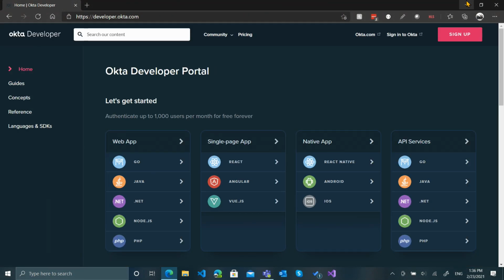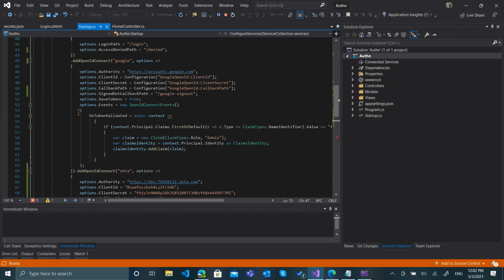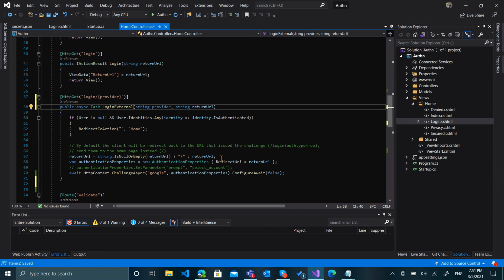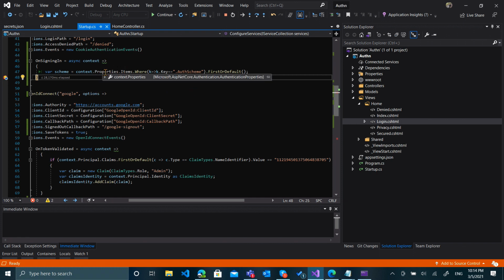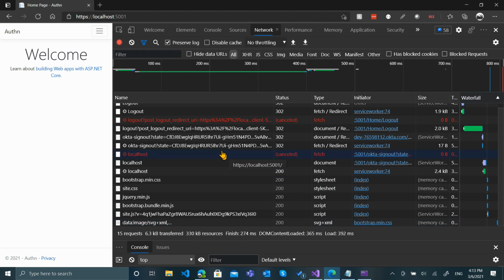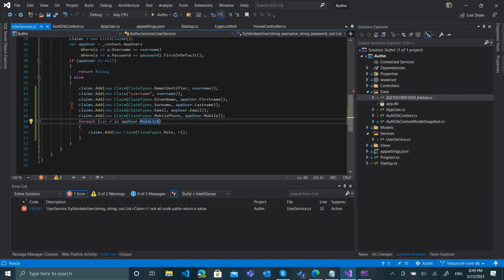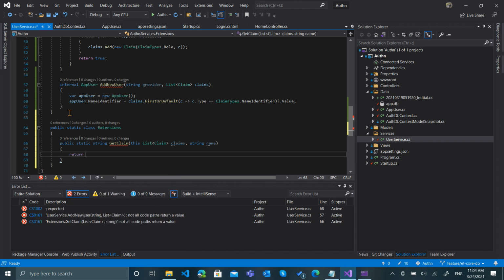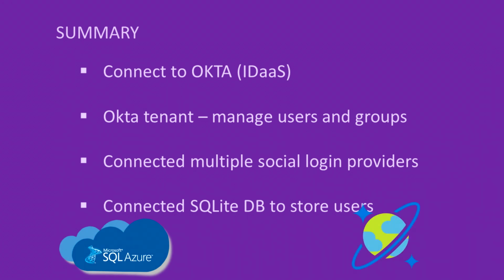ASP.NET Core 5.0 - Authentication Part 3 IDaaS (Okta) & Multiple Login Providers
In part 3  of our Authentication in ASP.NET Core 5.0 (6.0 full API/MVC also) series, we examine the IDaaS (Identity as a Service) specifically Okta and we implement multiple social login providers to let our user decide which provider they would like to use to login to our site.

Authentication in ASP.NET Core 5.0 series:
- website with companion articles & code

Chapters
0:00 Intro
0:36 Review Part 1 & 2
0:50 Overview
1:56 Register Okta dev account
2:55 Create new app at Okta
4:50 Adding Okta to startup.cs
8:00 Testing Okta in our app
8:25 Error - add user to app in Okta dashboard
9:37 Permission denied - missing admin role
12:00 Using Okta groups for role assignment
17:00 Summarizing Okta
17:20 Adding multiple login providers
19:46 Making the login providers generic
22:47 Testing multiple providers
23:40 Problem with logout
24:44 Capture login scheme with events
26:06 Trying the Cookie Auth Events instead
32:08 Adding .AuthScheme as claim
33:06 Fix logout problem
35:41 Adding SignedOutCallbackPath in startup
36:55 Register callback path at Okta dashboard
38:45 Setting Scope properties in OIDC
39:53 Why use IDaaS?
40:38 Using database to capture and register users from social login providers
41:47 Database magically appears in project
42:04 Adding UserService.cs
48:32 Connect UserService in HomeController, TryValidateUser
50:12 Error: Unable to resolve UserService
50:28 Register UserService in DependencyInjection in Startup.cs
51:26 Getting user role from the database
54:52 Create add new user method
56:05 Writing extension method to ease getting claims properties
58:58 Connecting add new user method to Cookie Auth Event
1:01:26 Testing the add user method
1:03:01 Okta and the missing first & last name fields
1:05:35 Final Thoughts

Intro includes music:
Spend My Time With You (Electro Swiremng Remix) - 11 Acorn Lane